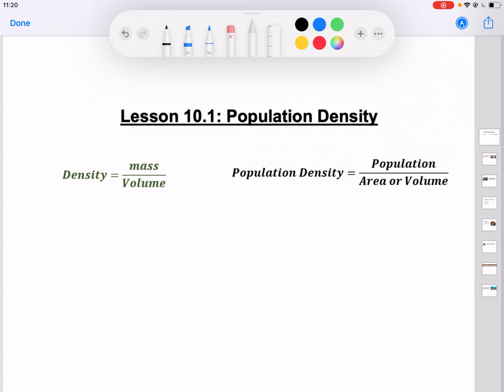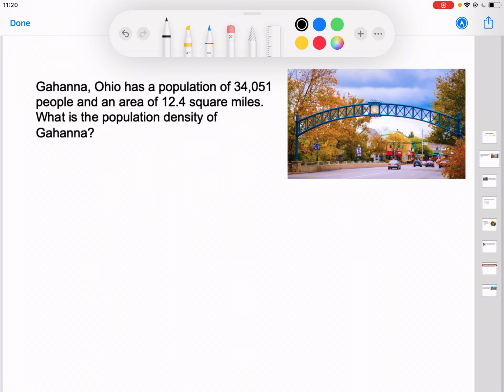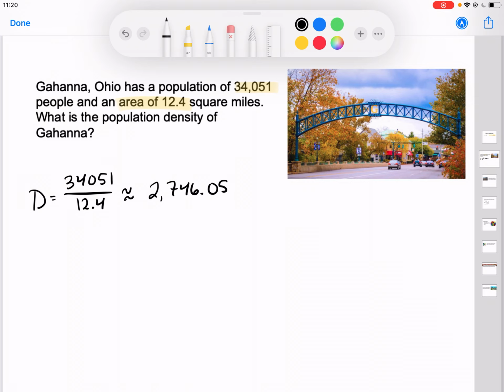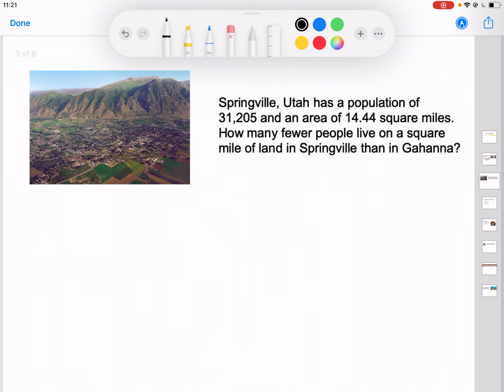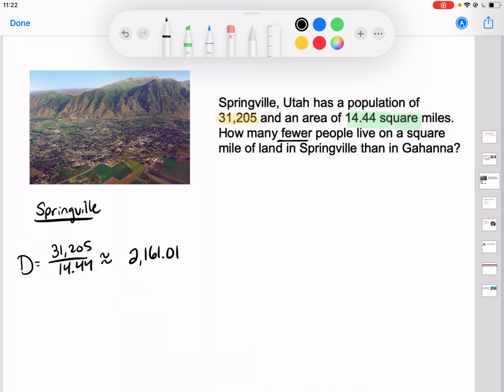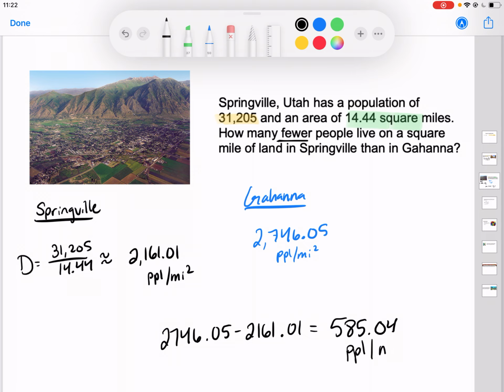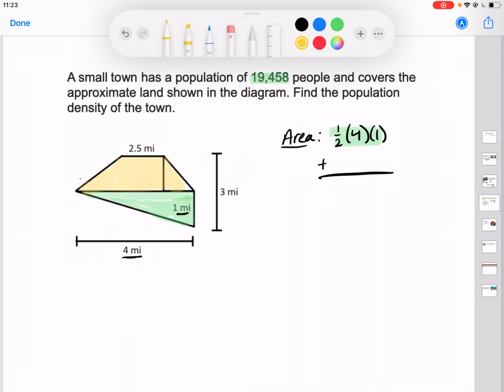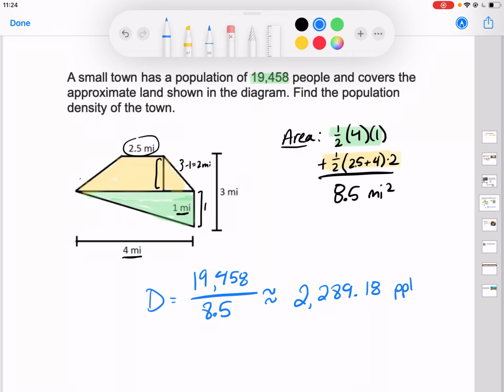M3H - Lesson 10.1a